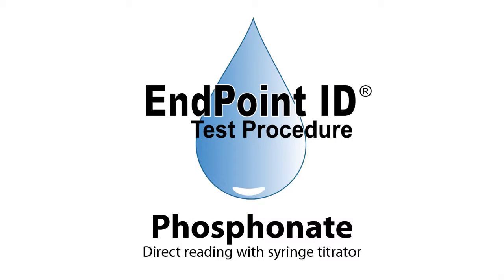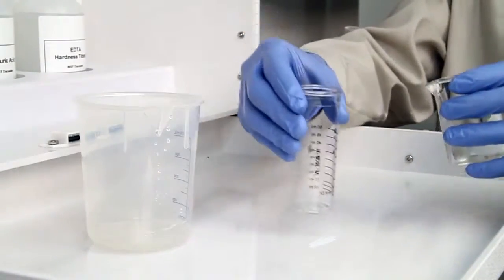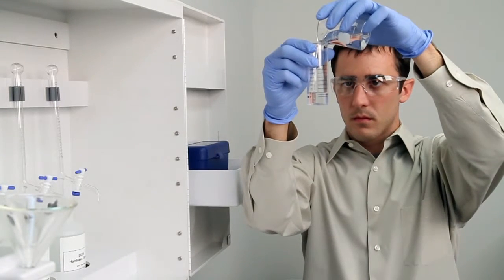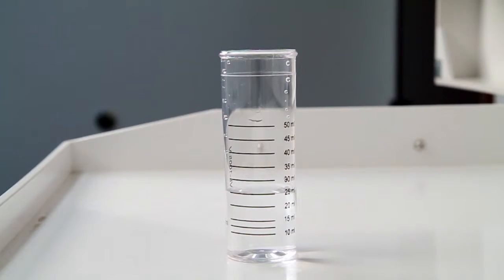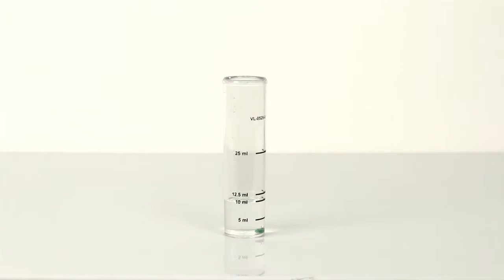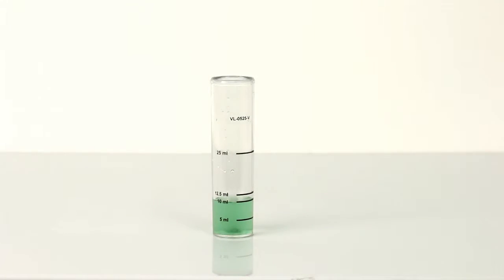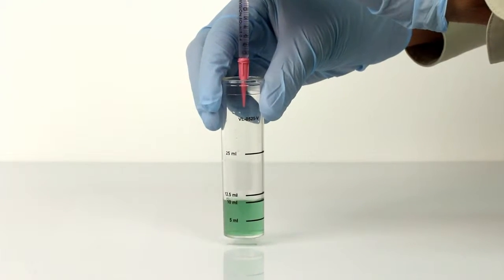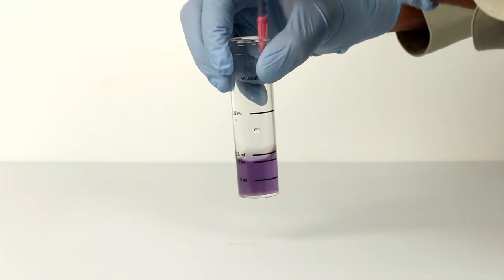Phosphonate Test Kit - TK0158-Z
Phosphonate Test Kit - TK1058-Z

9 Barnhart Drive
Hanover, PA 17331